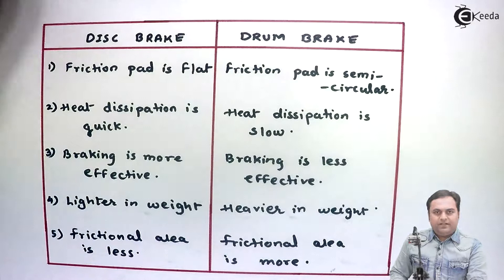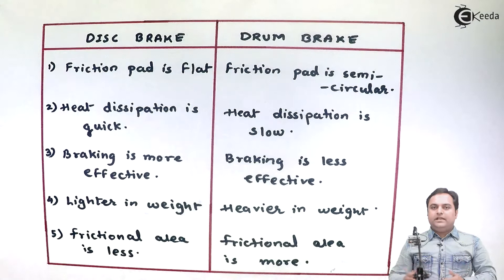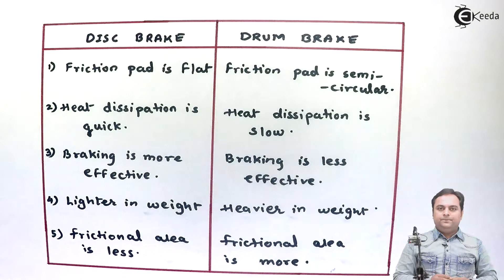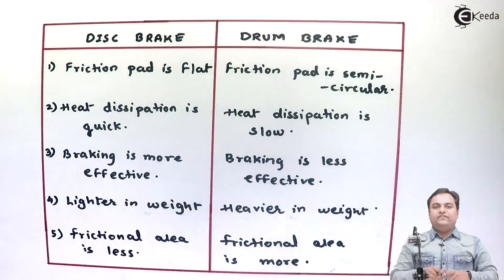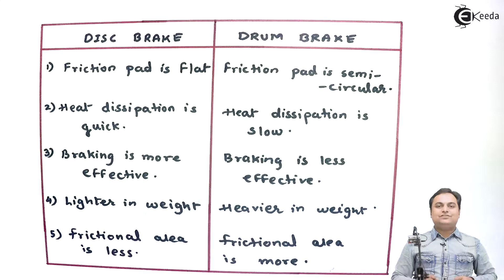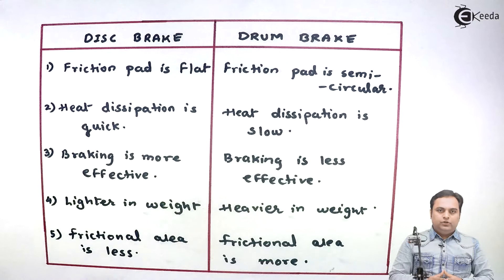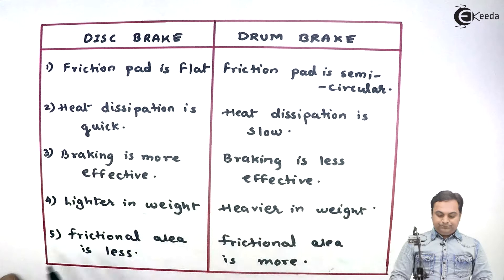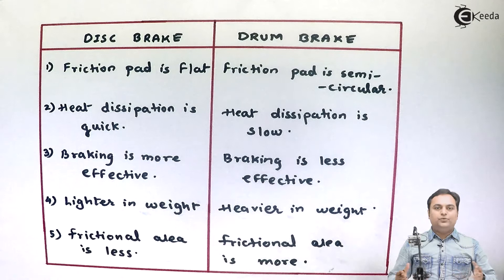Comparison Between Disc Brake and Drum Brake - Brakes and Dynamometers - Theory of Machine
Comparison Between Disc Brake and  Drum Brake Video Lecture from Chapter Brakes and  Dynamometers in Theory of Machine for Mechanical Engineering Students.

Happy Learning : )